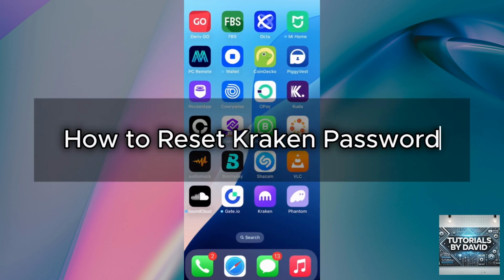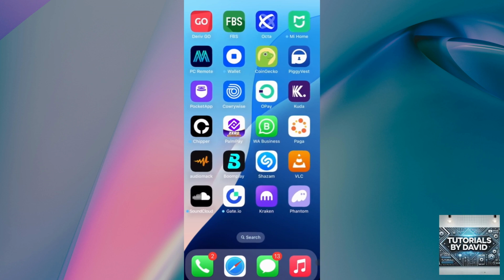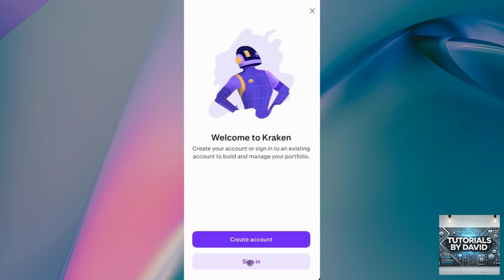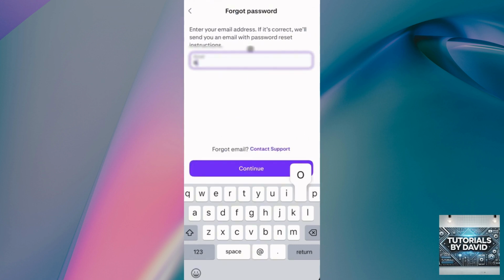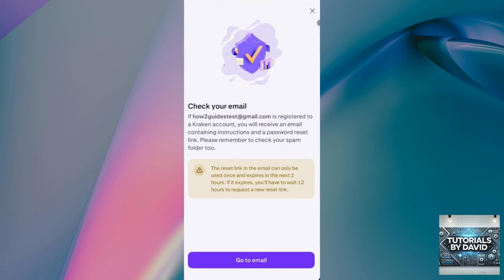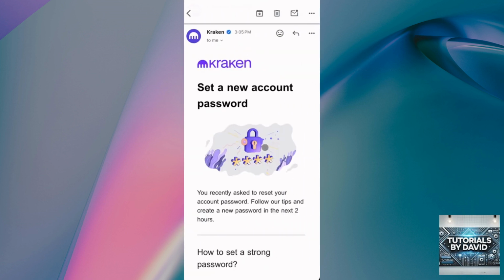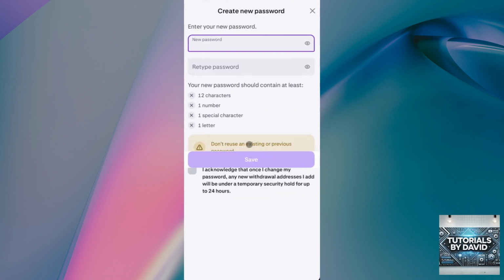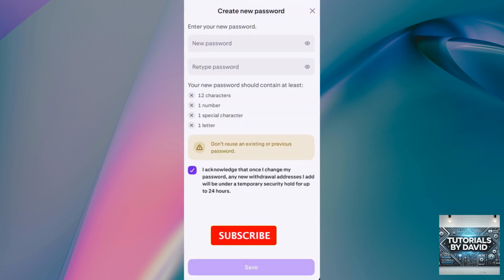How to Reset Kraken Password In 2026 (Crypto Guide)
Learn how to reset your Kraken password in 2026 with this updated crypto guide! Whether you've forgotten your password or want to enhance your account's security, this tutorial will walk you through the steps for a quick and easy reset on the Kraken platform.

💡 What You’ll Learn:
✔️ How to initiate a password reset on Kraken
✔️ Security tips to protect your Kraken account
✔️ Troubleshooting common password reset issues

🔒 Pro Tip: Always use a strong, unique password and enable two-factor authentication (2FA) for enhanced security.